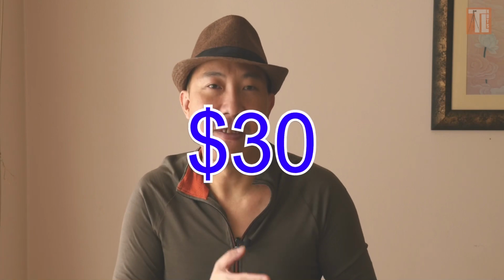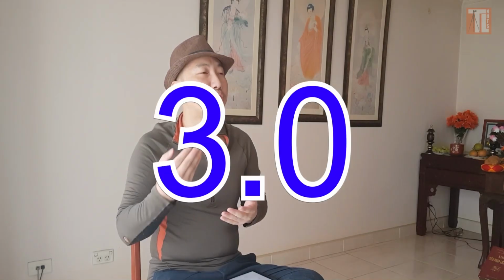Lumafusion is coming to Android YES BUT…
If you're a video editor you know Lumafusion is a great app on the IOS system. The good news is Lumafusion is coming to Android. Poor Android users are missing out on the best apps that mobile devices can offer. But the new move from Luma Touch could set a new trend for other iOS developers.

0:00 Starts
0:51 The Bad News
1:27 Free Upgrades
1:46 Not Everyone is an Apple Fan
2:34 Procreate and Lumafusion
3:15 Summary

Cheers,